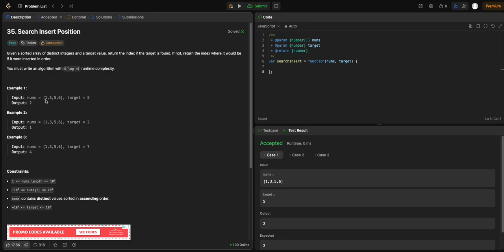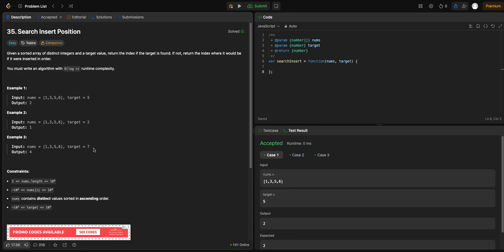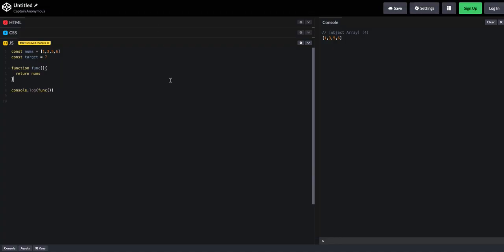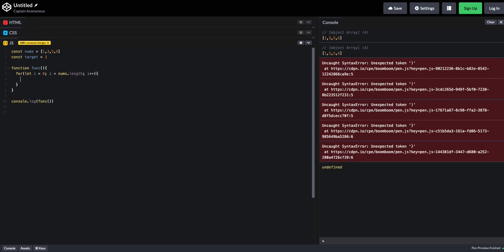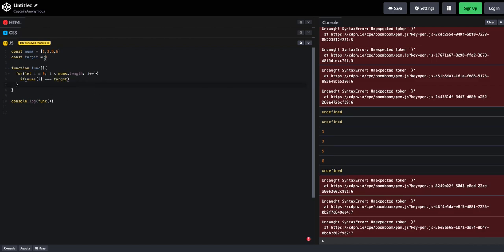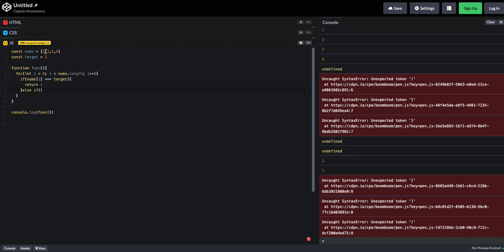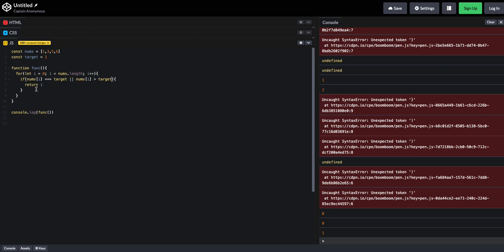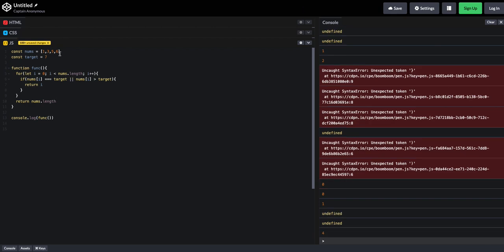Search Insert Position - Leetcode 35 - Javascript